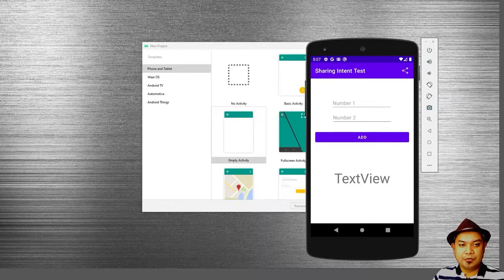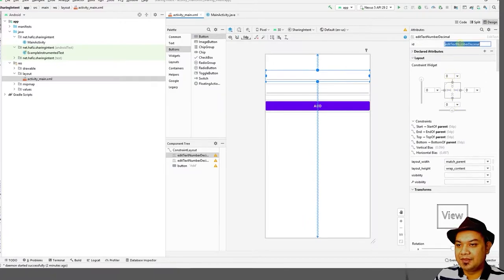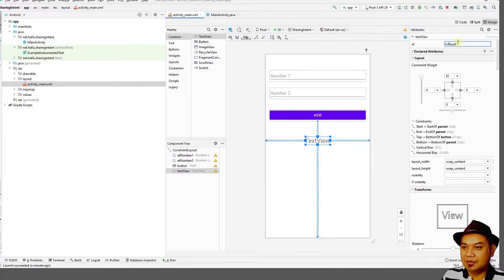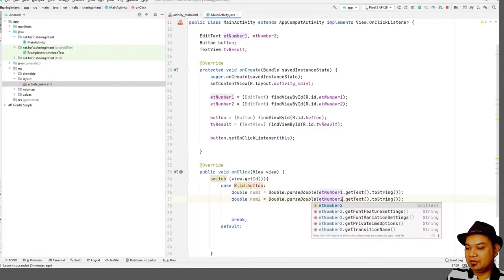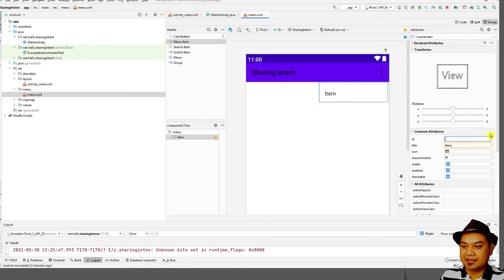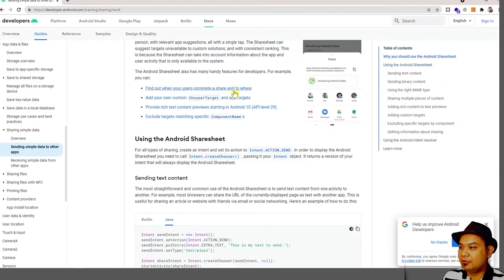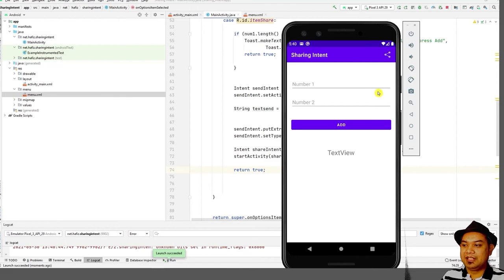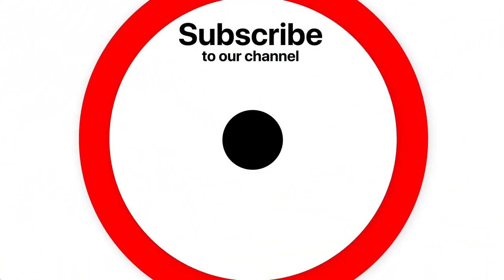Java Android Intent Sharing with Application Example